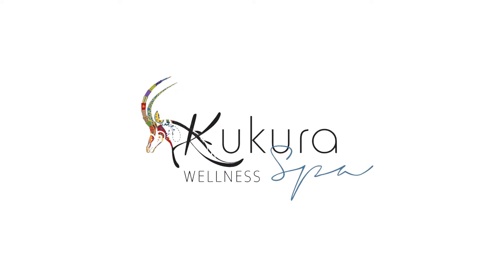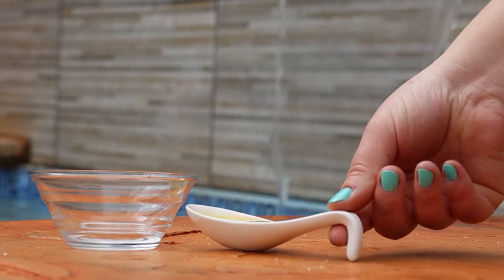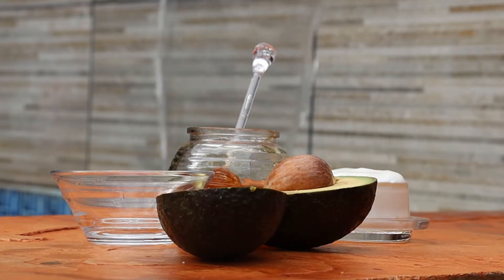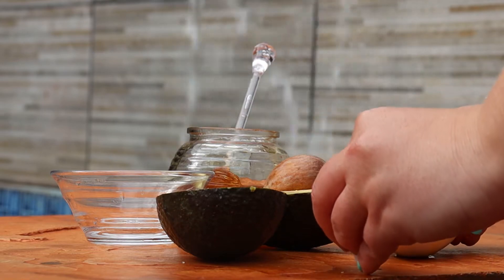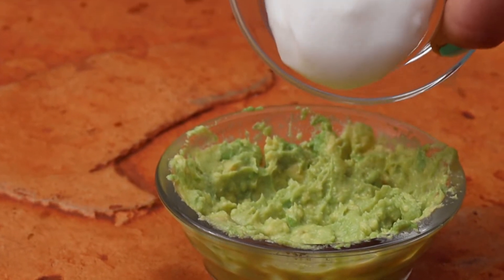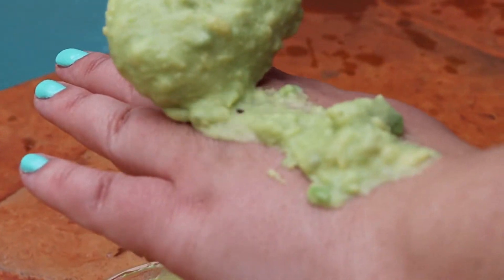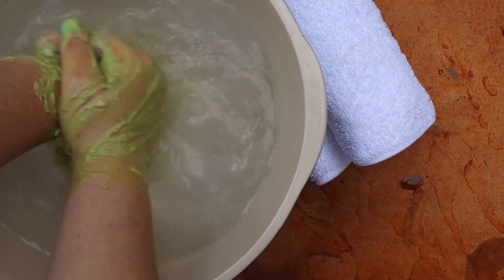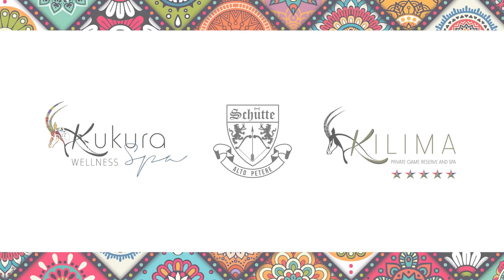The Kilima Hand Scrubs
Join us today as we here at Kukura Wellness Spa show you some beauty tips and tricks you can do at home!
Starting with our lemon and sugar hand scrub and movie over to our avo and honey hand mask! We know you will love this!